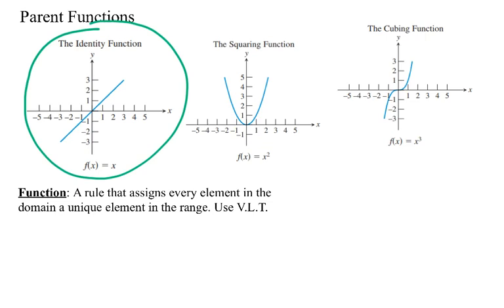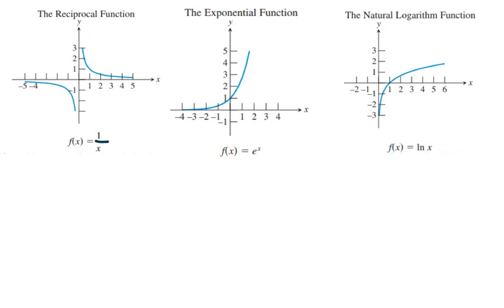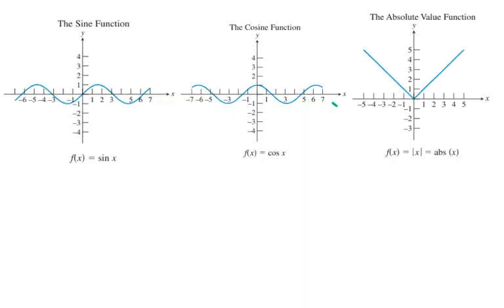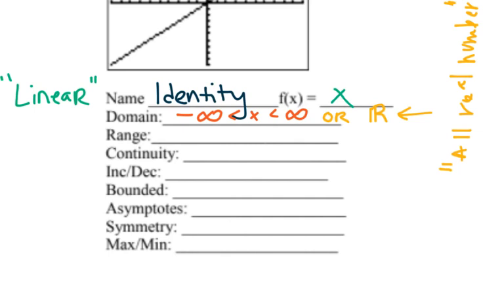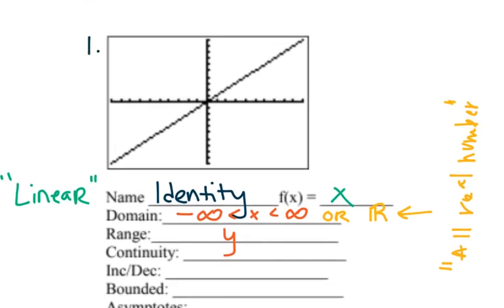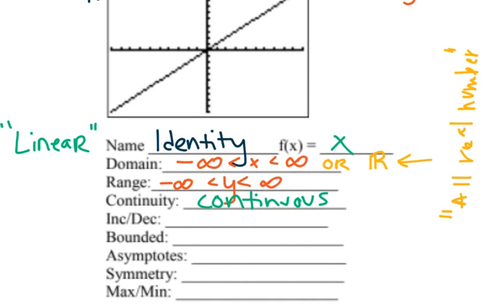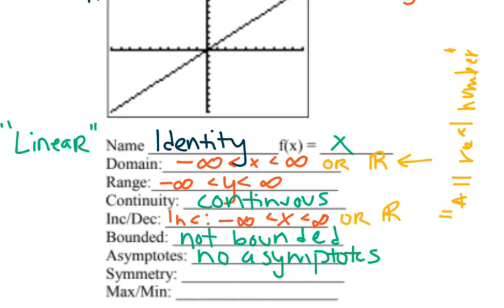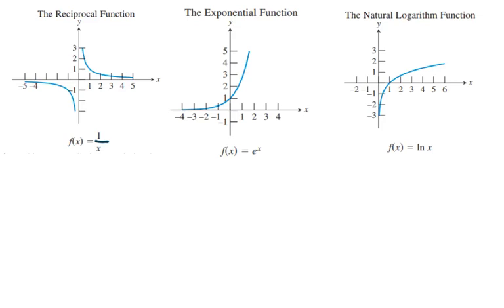PreCalculus Properties of Functions Day 1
This video introduces six parent functions and their equations as well as an example of how to properly analyze it.